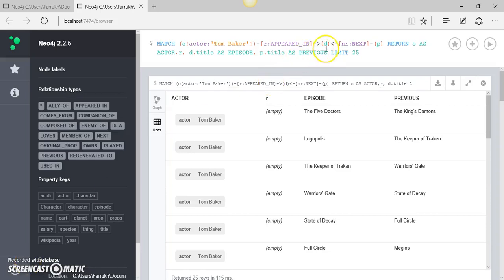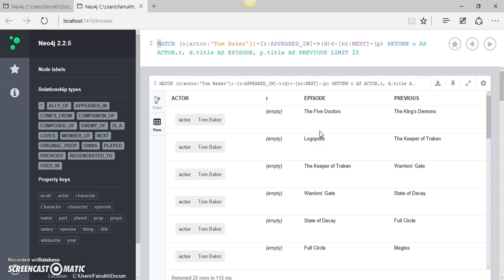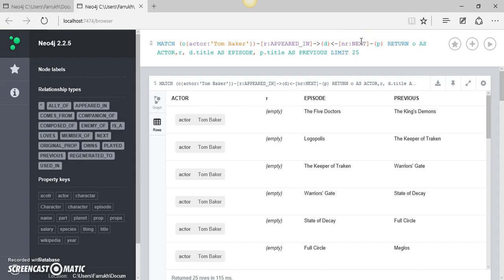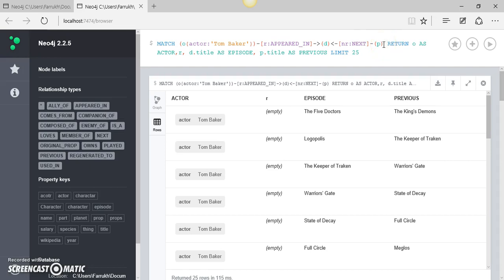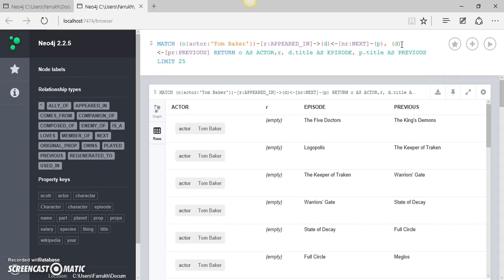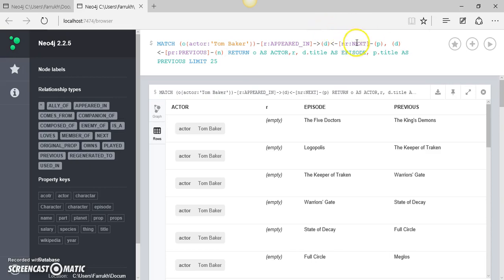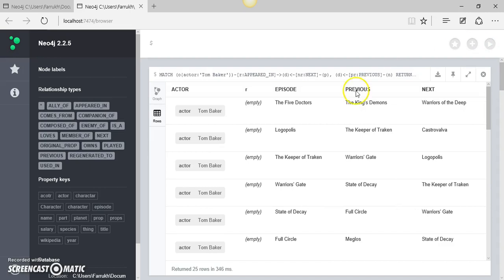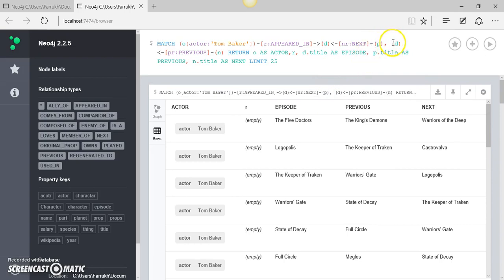12. Multiple patterns inside Cypher Query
Multiple patterns inside Cypher Query and using variable within those multiple patterns.